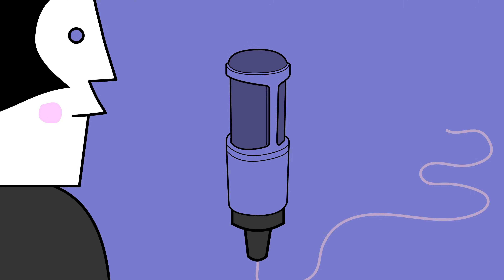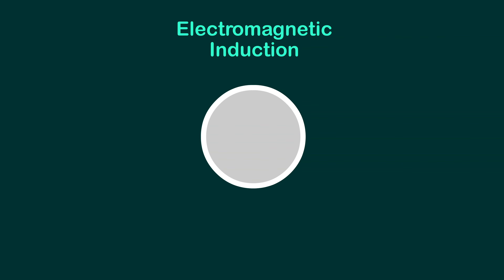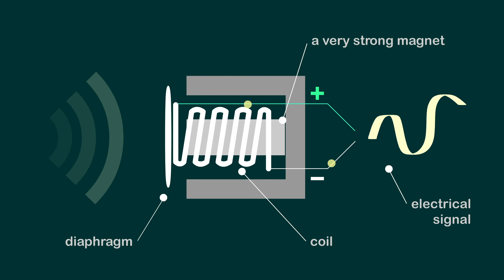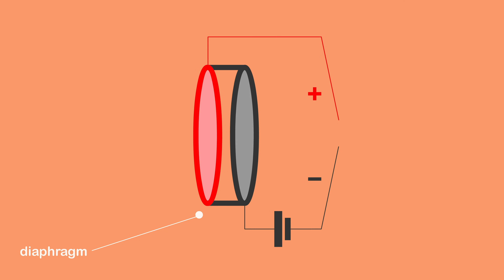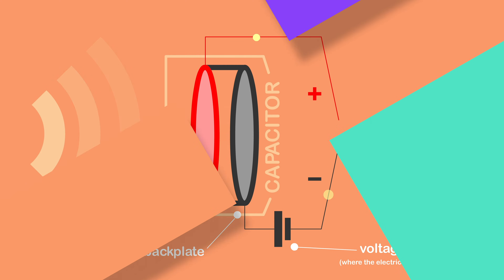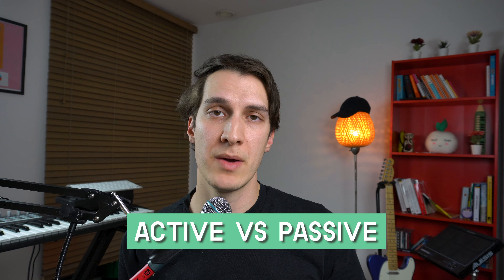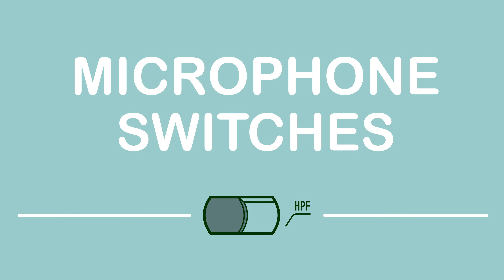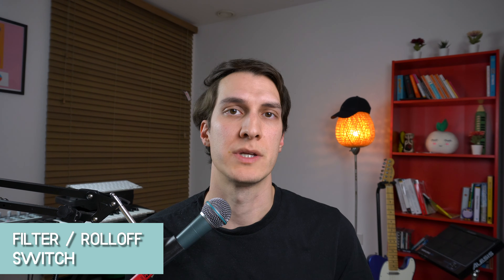How do microphones work? Different microphone types and their characteristics explained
(any purchase from the Amazon links on kit.co helps us out - you don't need to buy the items listed!)

In this video we will be explaining the basics of microphones, from the different types of microphones, to their characteristics, switches, accessories and techniques, before showing you some demos with a variety of microphones.

🔗 Links to microphones (we get a very small cut with no additional cost to you!):
Shure SM57 dynamic microphone
Shure Beta58A dynamic microphone
Rode NTG-2 shotgun microphone
Rode Lavalier Go lapel microphone
Audio Technica AT2020 Large diaphragm condenser
Behringer C-2 small diaphragm condenser

00:00 Intro
00:25 Titles
00:35 How do microphones work?
01:00 Mic Types
01:33 Dynamic Microphones
03:05 Condenser Microphones
05:42 Large Diaphragm Condensers
06:22 Small Diaphragm Condensers
06:54 Ribbon Microphones
07:23 Shotgun Microphones
07:44 Lapel/Lav Microphones
08:12 Contact Microphones
08:25 Tube Microphones
08:54 Polar Patterns
11:06 Mic Switches (Pads, Filters)
11:40 Microphone Accessories (Shock Mount, Pop Filter)
12:38 Positioning Techniques (On/Off-Axis, Proximity Effect)
13:59 Microphone Demos
16:59 Outro